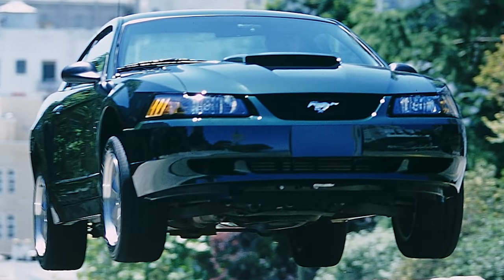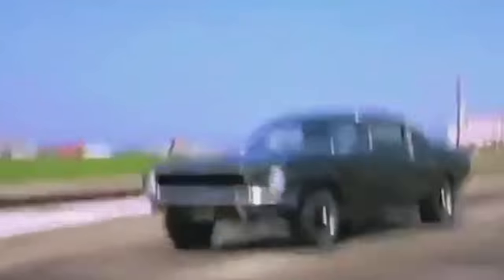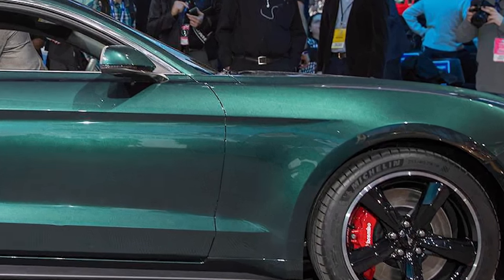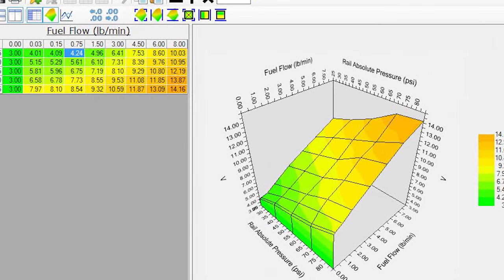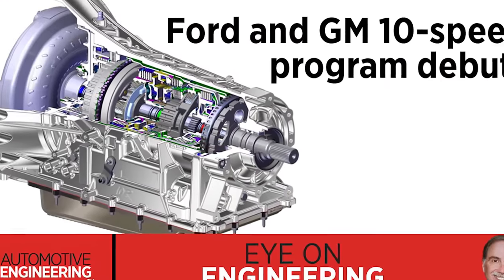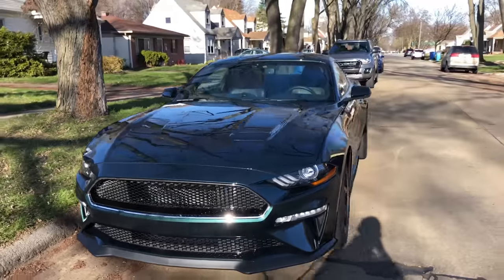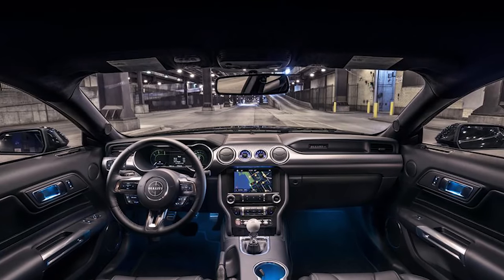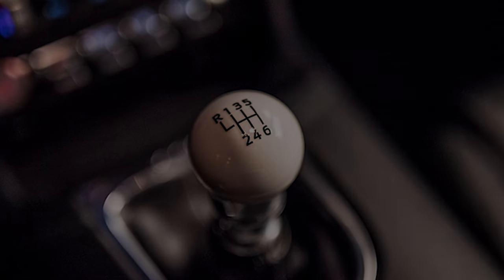2019 Mustang Bullit | First Look & Overview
Overview of a 2019 Mustang Bullit caught in the wild with all the details we know so far

▶The Next-Gen Crew!